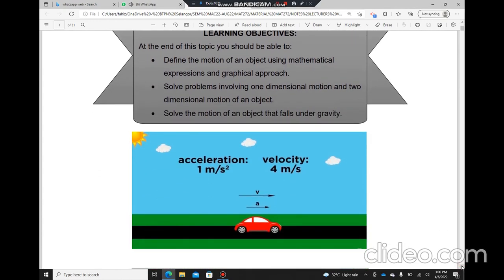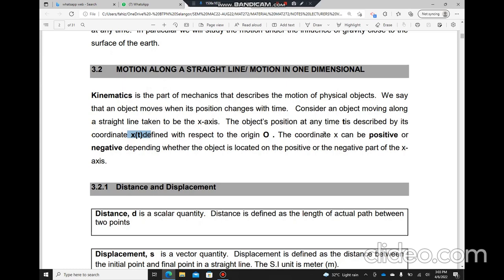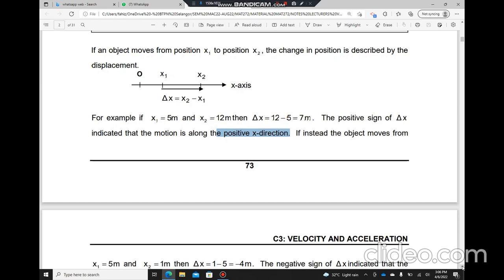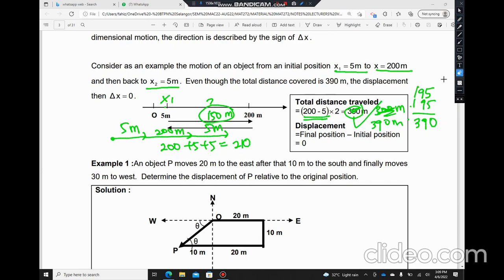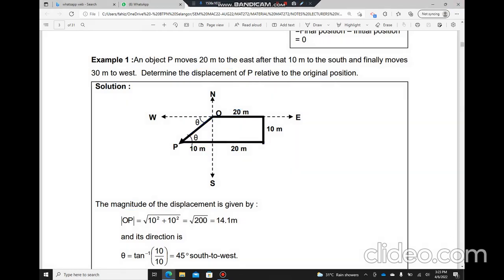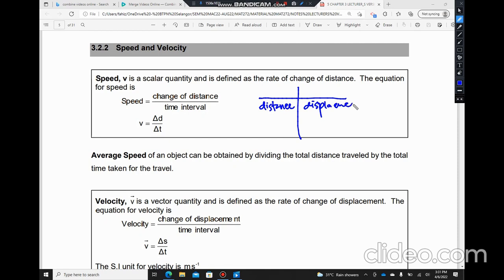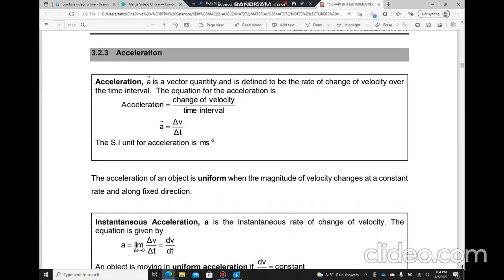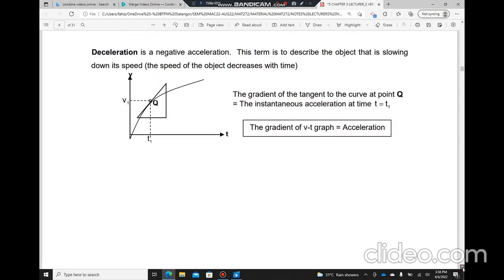MAT272 CHAPTER 3 VELOCITY & ACCELERATION (3.2.1 - 3.2.3)